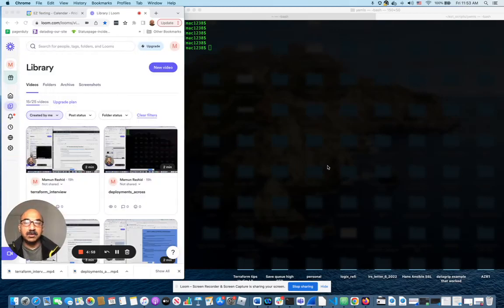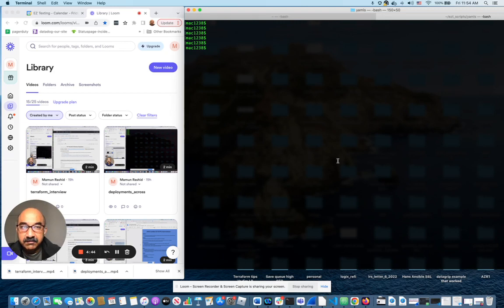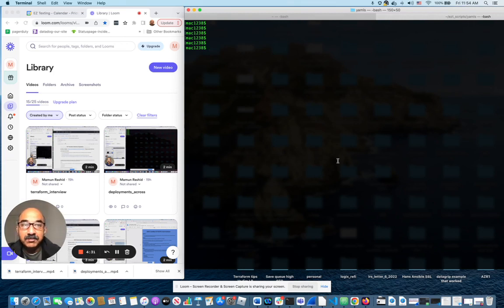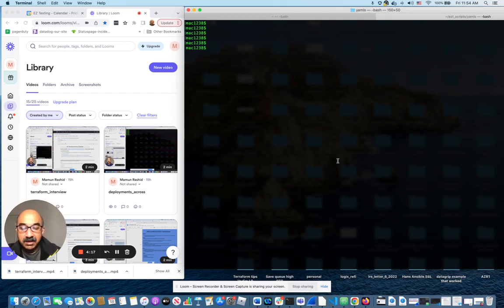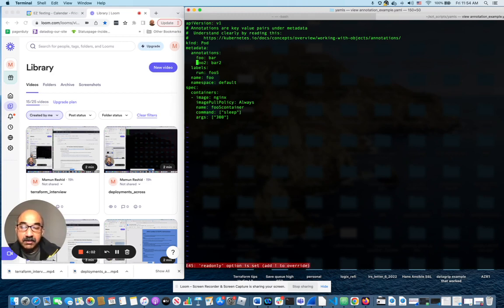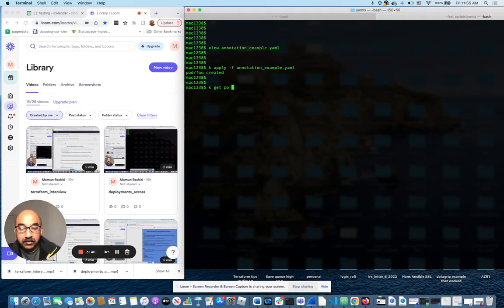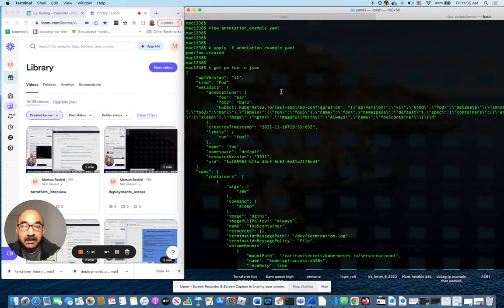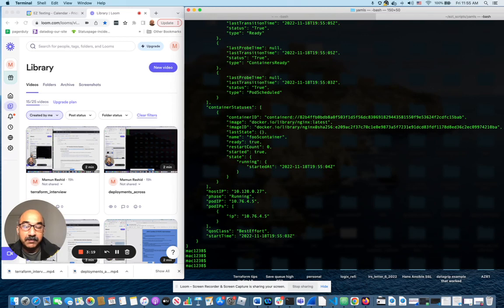CKAD Lab 6 (certification) What are annotations in Kubernetes ? A demo with YAML file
What are annotations in Kubernetes ? A demo with YAML file